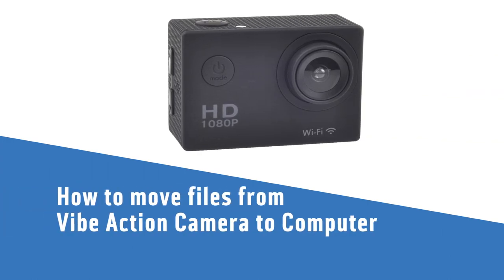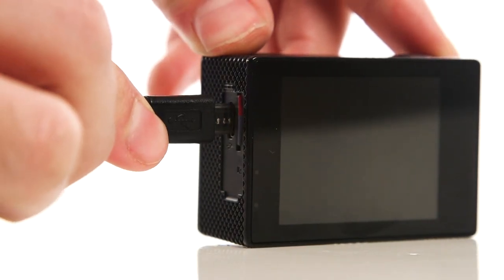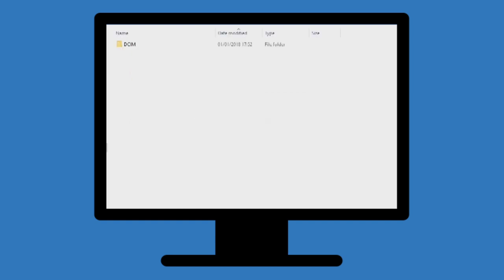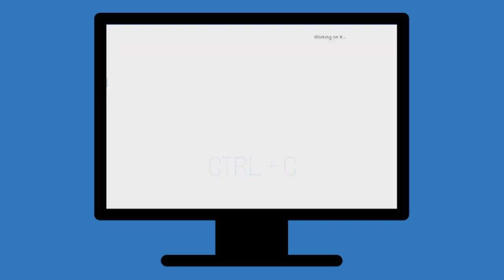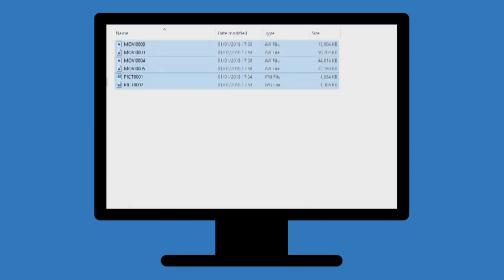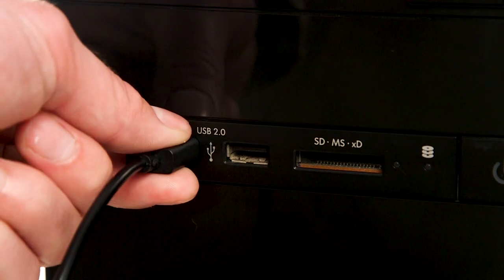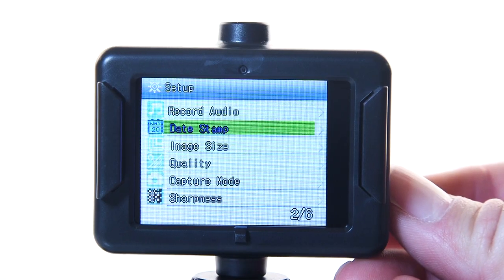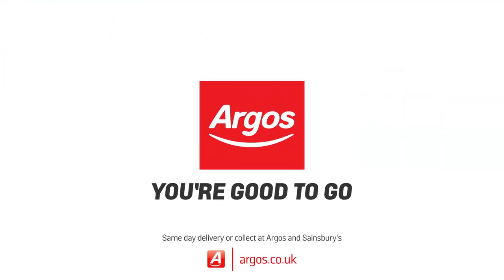How to move files from your Vibe Action Camera to a Computer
In this Argos Support video we will show you how to move files from your Vibe Action Camera to a Computer.

Catalogue Number: 816/1790